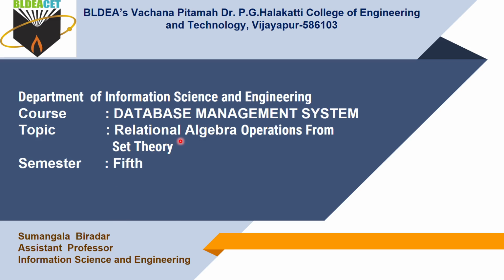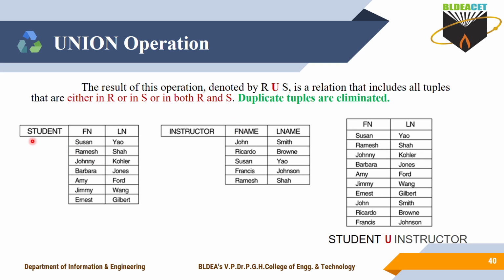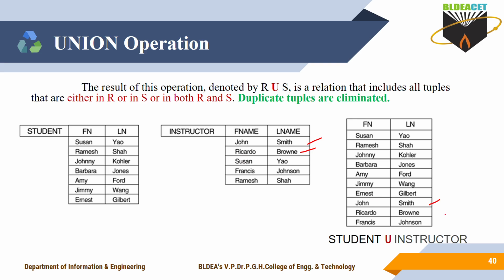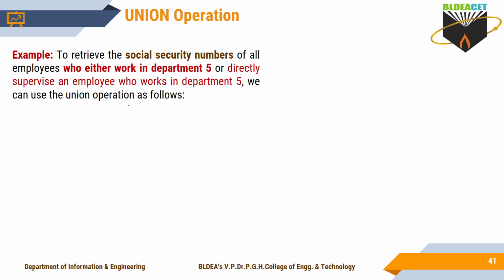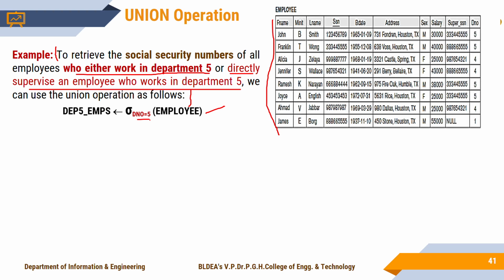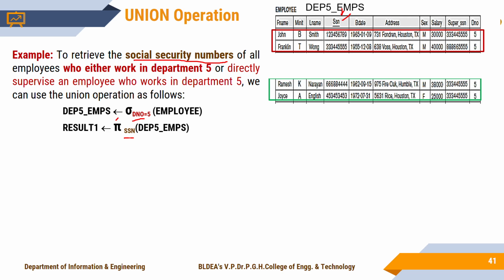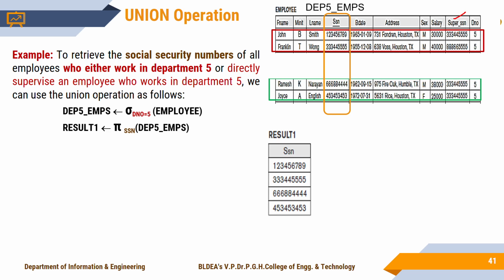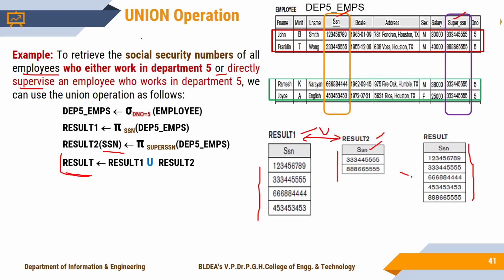18CS53 MODULE 2 : RELATIONAL ALGEBRA UNION OPERATION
UNION OPERATIONS